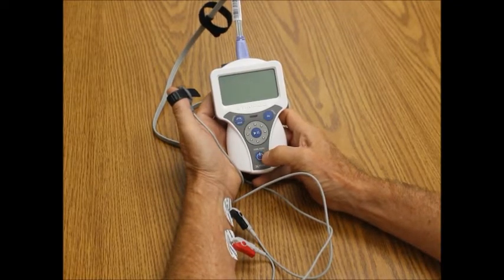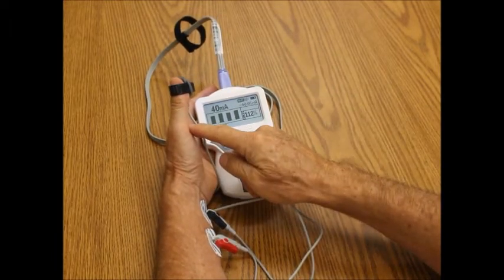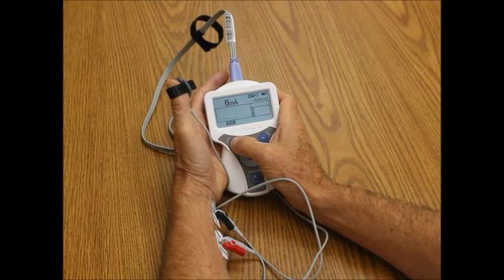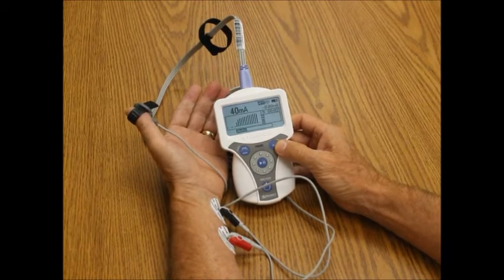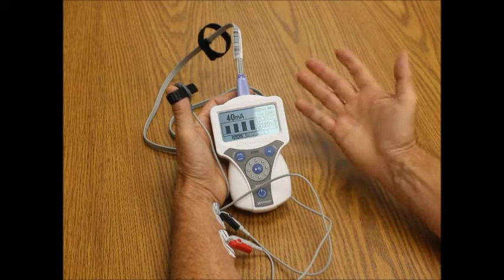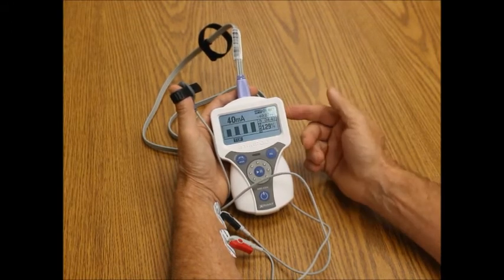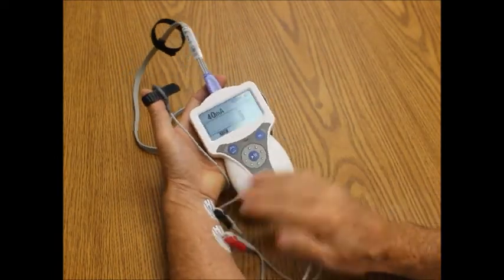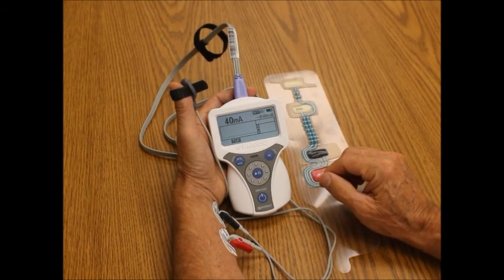Stimpod 450X Operational Inservice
A brief instruction on how to use the Stimpod 450X and it's modes.